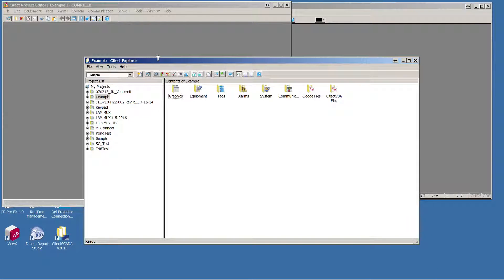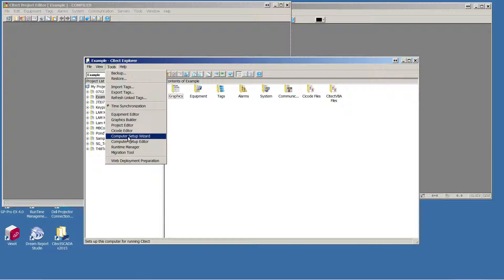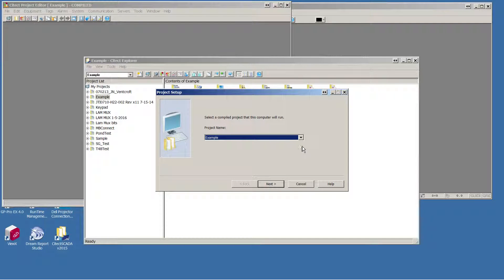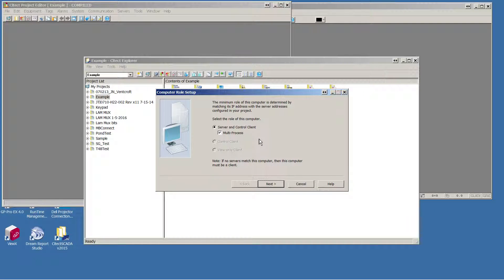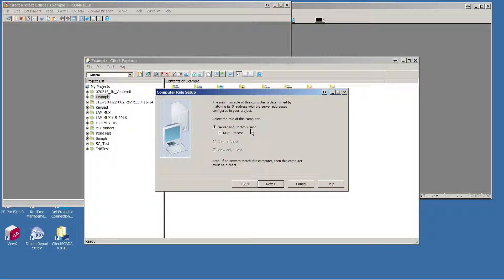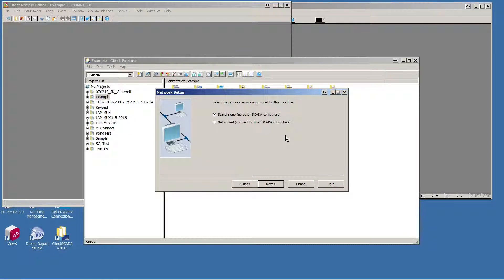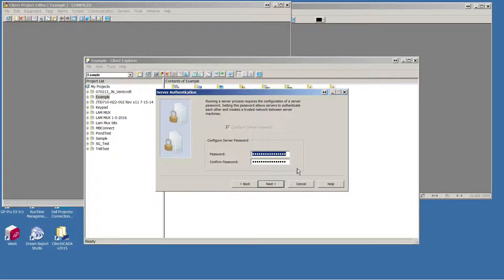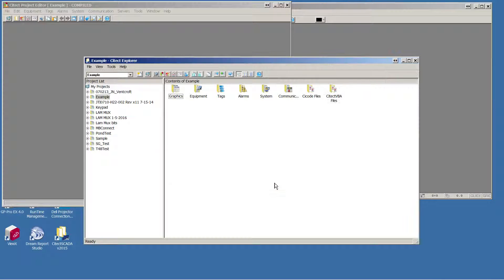Citect Computer Setup Wizard Express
How to setup your computer using the Citect Computer Setup Wizerd